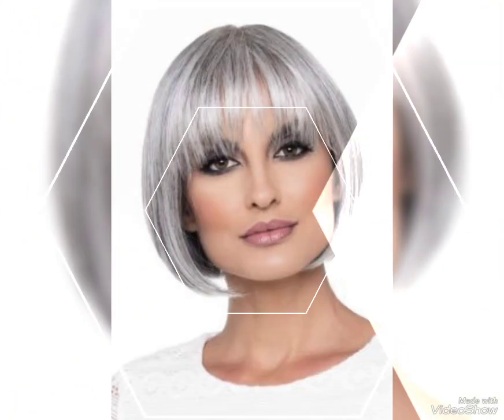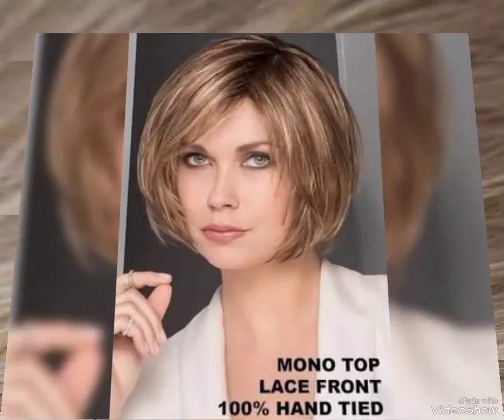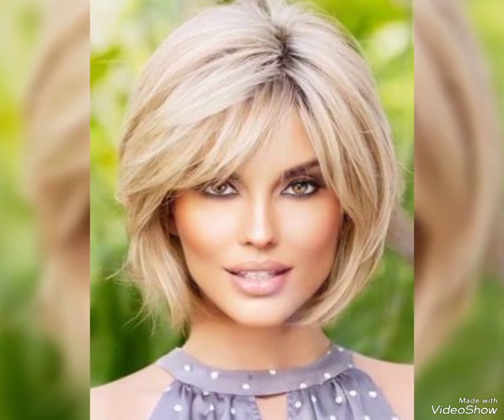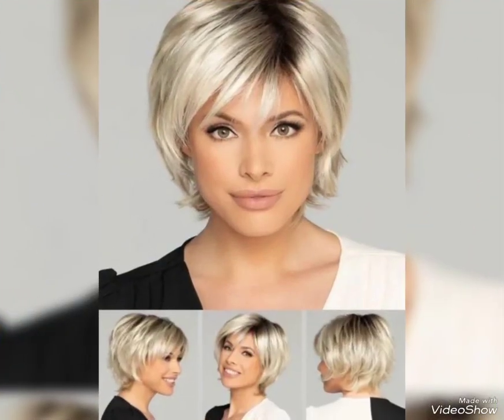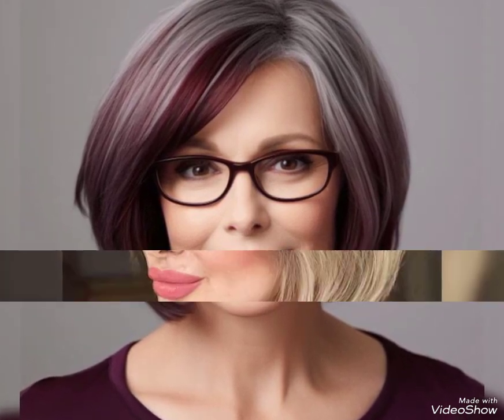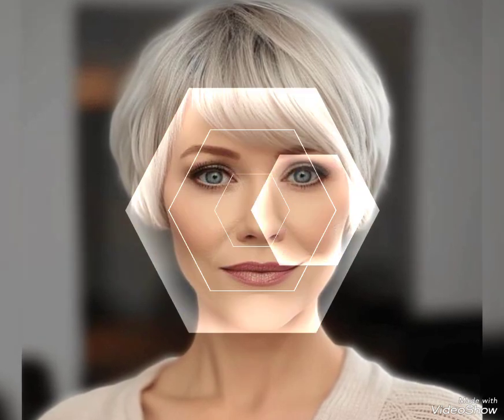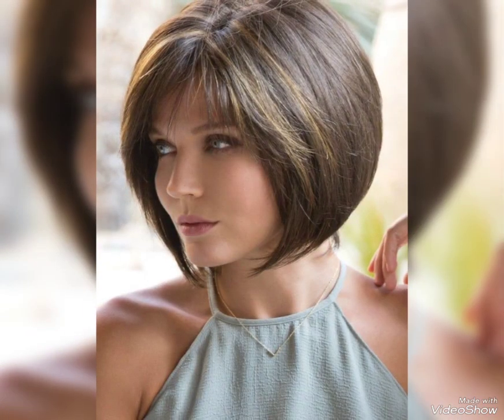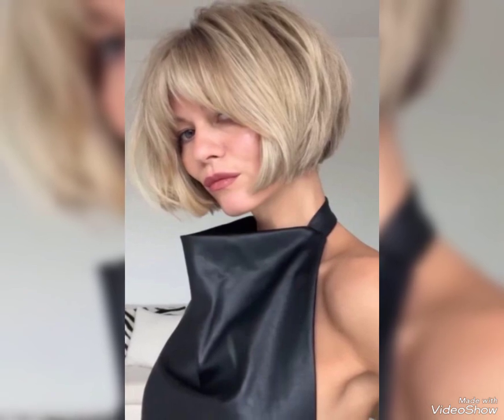Chin length Mono front Lace short pixie haircut ideas